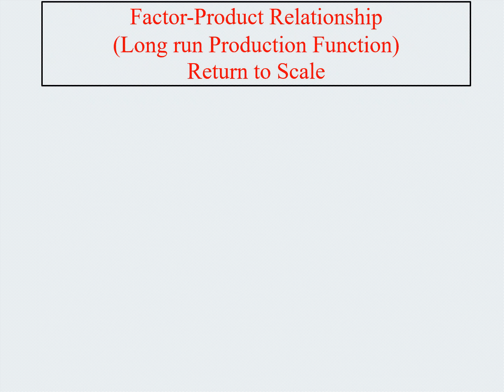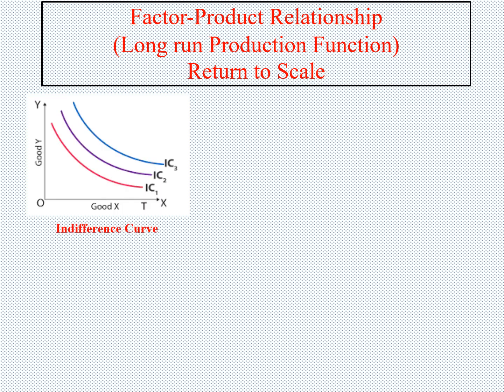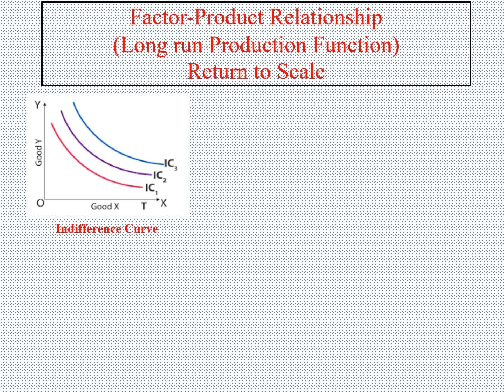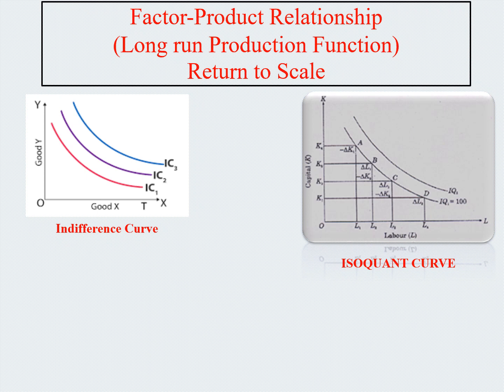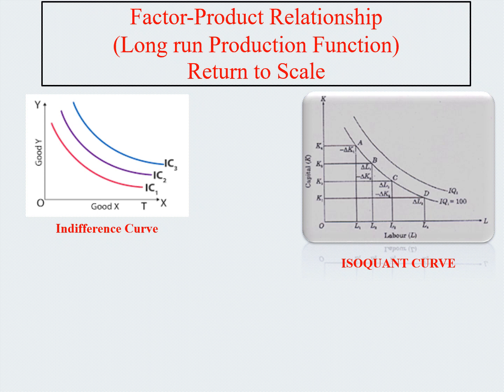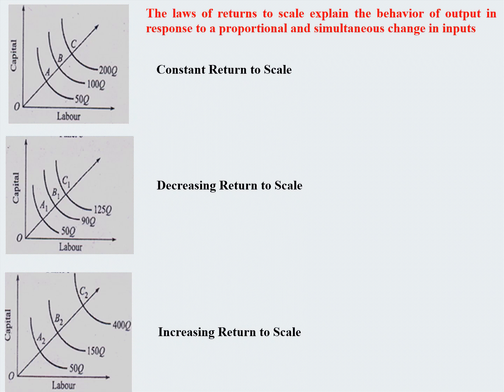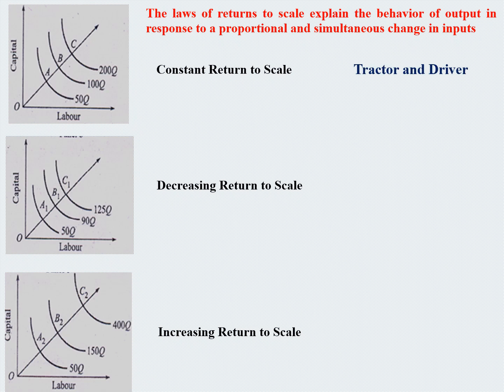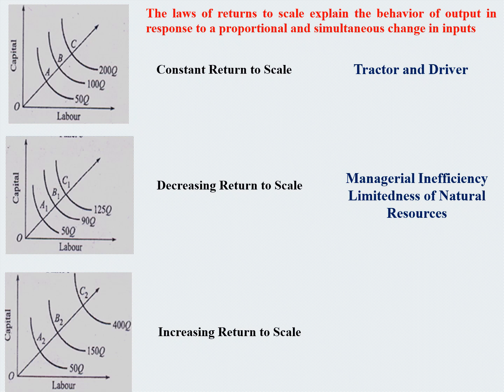Indifference Curve and Return to scale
Indifference curve shows equal satisfaction from different goods, while returns to scale reveal output response to input change—together shaping smart production and consumer choices. 📈💡